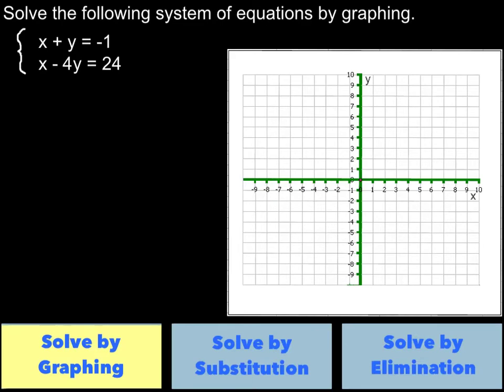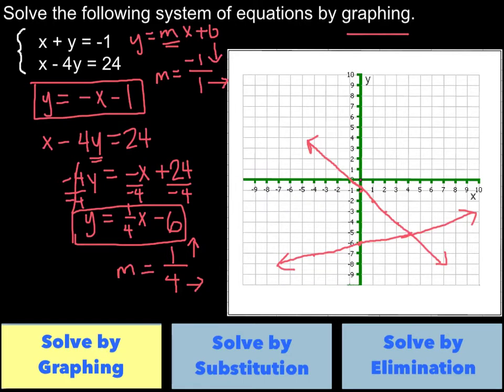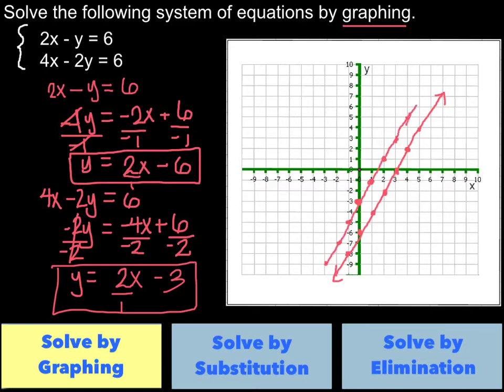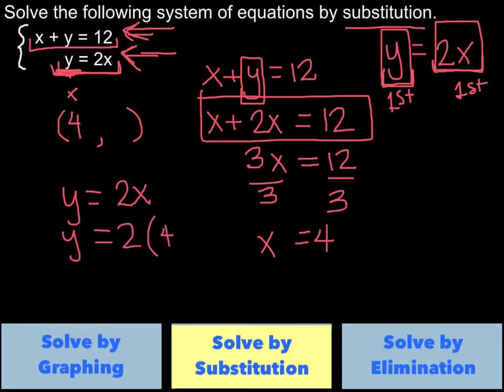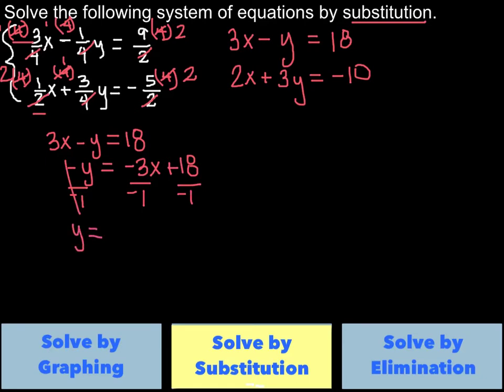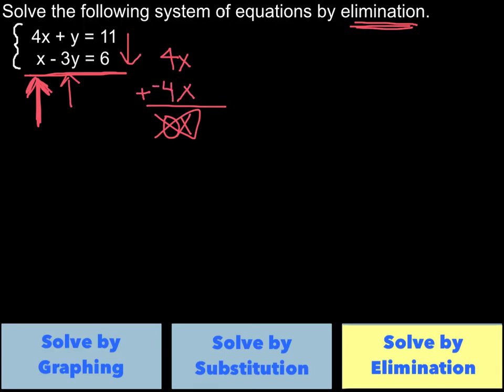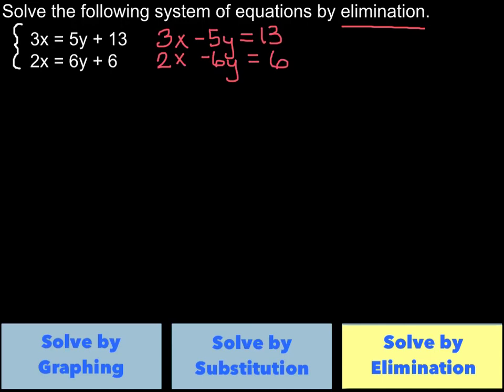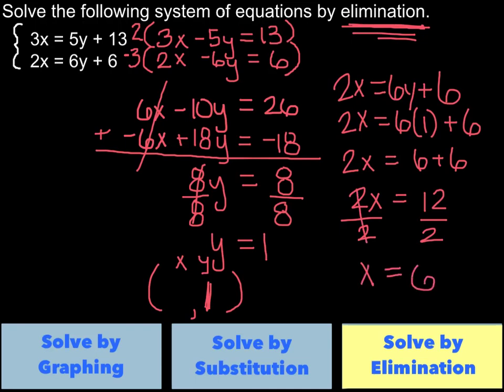Systems of Linear Equations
Three methods for solving systems of linear equations are discussed. This video is intended as supplemental instruction for my students having trouble with their homework.